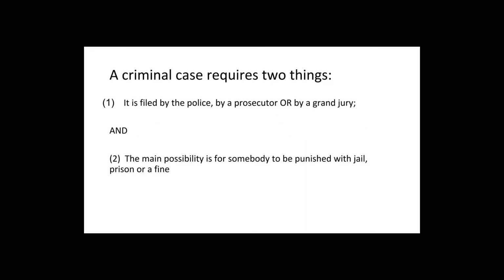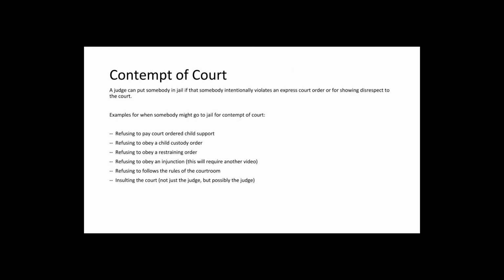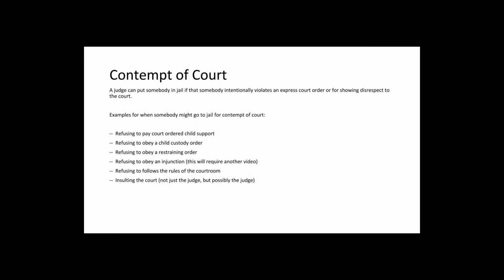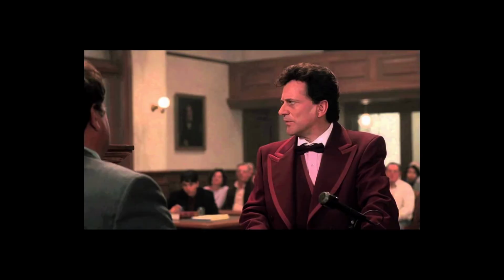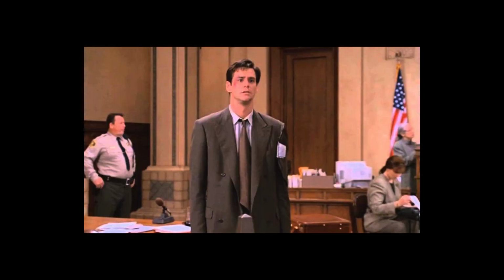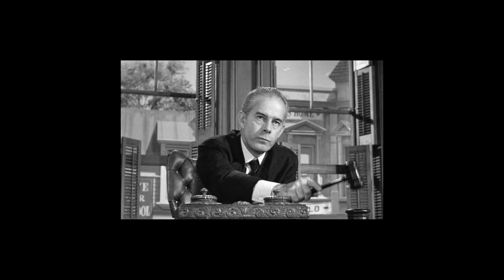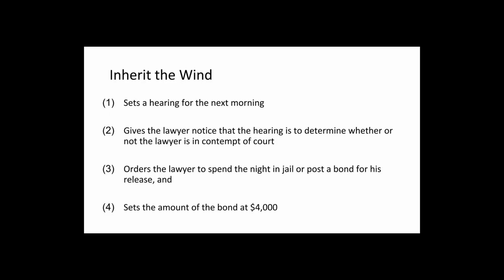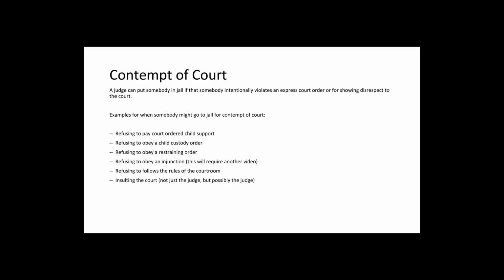Contempt of Court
This is a follow up to a video about the difference between civil and criminal cases. “These messages contain the thoughts and opinions of Patrick Brady and do not represent official TSTC policy.